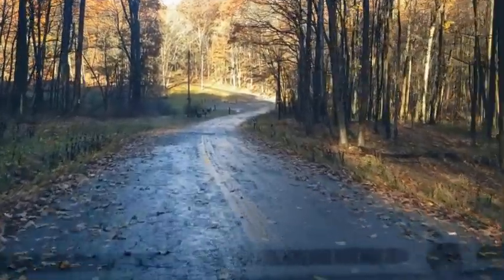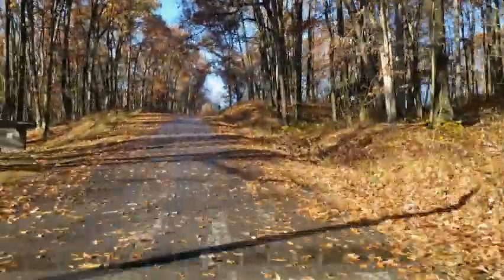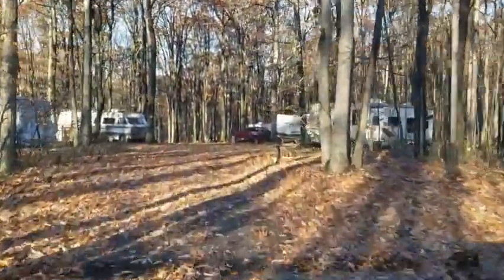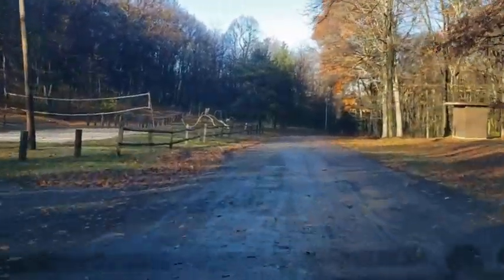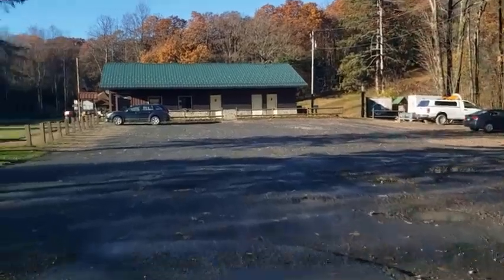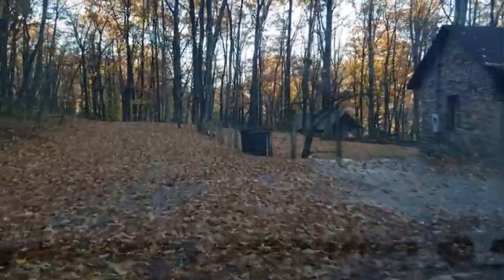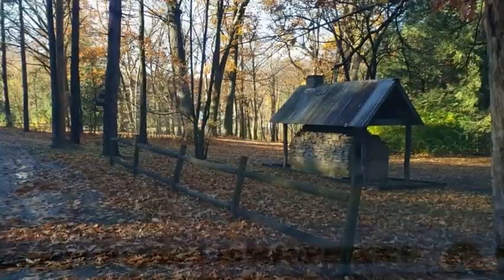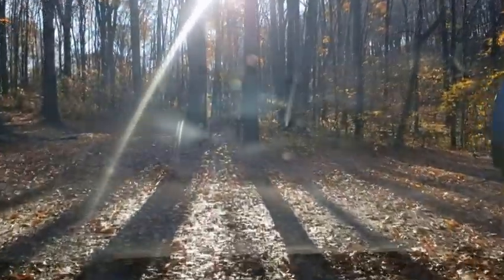Chestnut Ridge Regional Park and Campground. Bruston Mills WV. A sweet and historic place to camp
Please consider clicking here and supporting Eatin' Good in the Woods

Download RV Parky from your app store. It's a great resource for finding campgrounds, rest areas, RV friendly gas stations,
low bridges and RV friendly Walmarts.